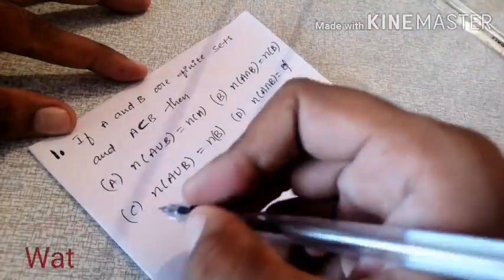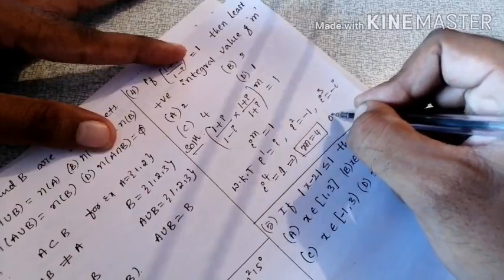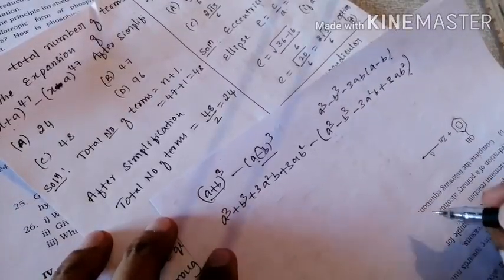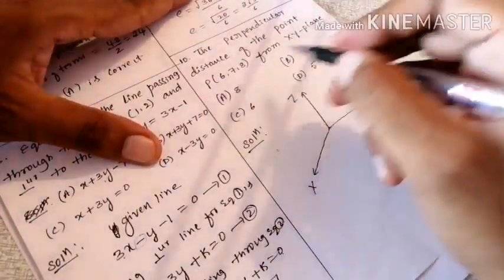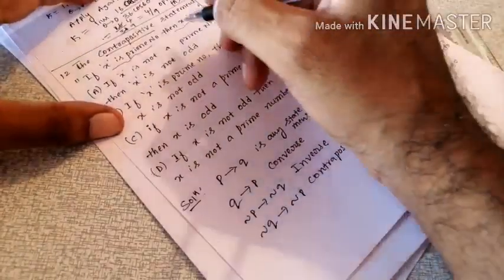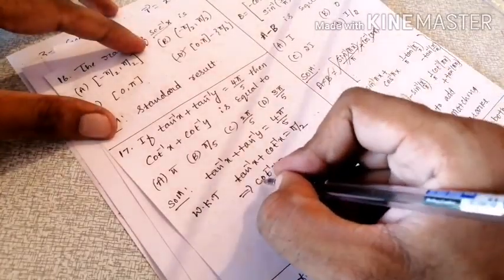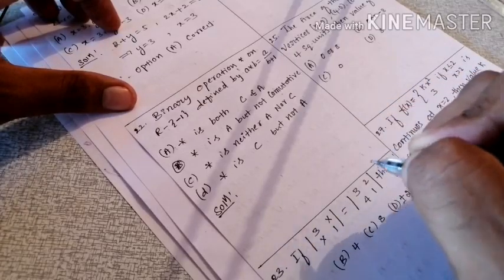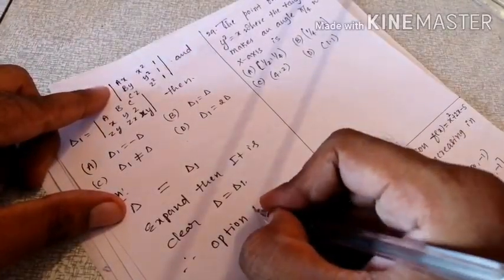Karnataka CET Mathematics Paper 2017 Solutions fully solved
This video describes KCET mathematics question paper 2017 Solutions fully explained and solved
Video gives information about karnataka cet previous years question papers explaining
KCETmathspapersolving2017 KCET2019mathspapersolved KCET maths